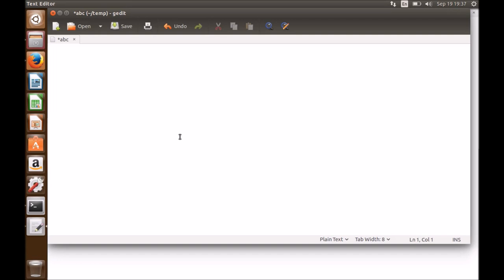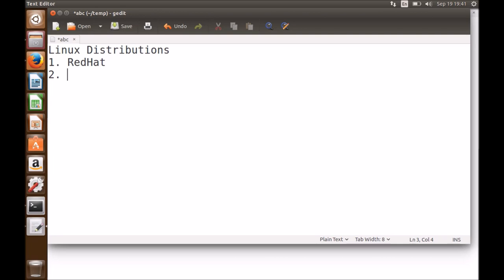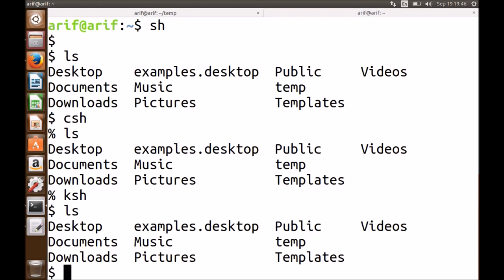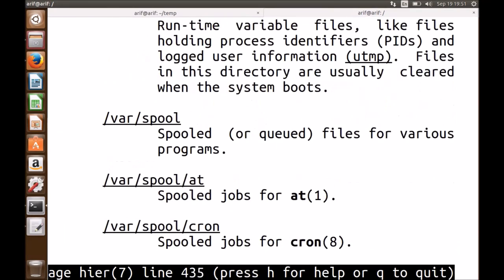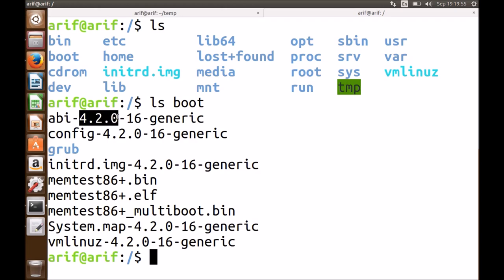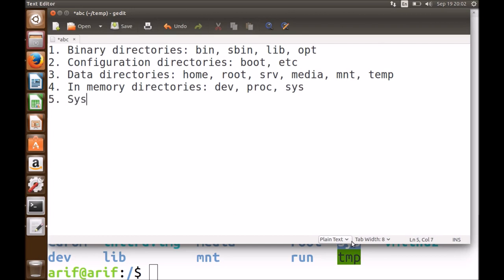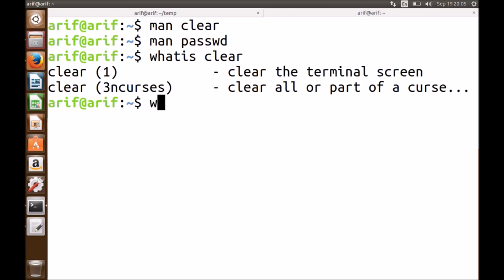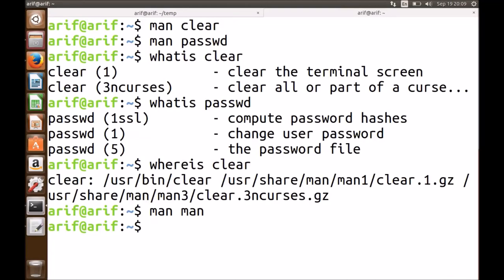Lec02 Intro to Linux Environment (Arif Butt @ PUCIT)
This session covers a basic intro to history of Linux, its distributions, shells, internal and external commands, root file system, getting help in Linux and the use of man pages